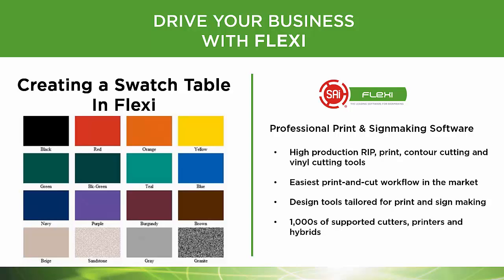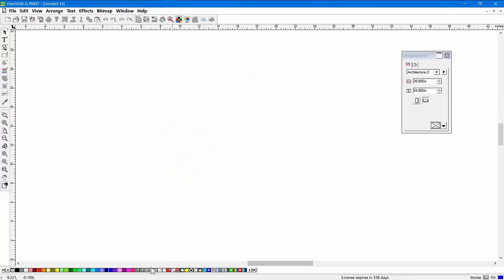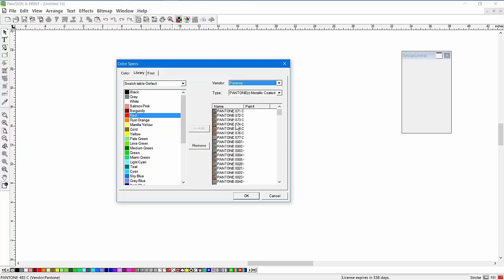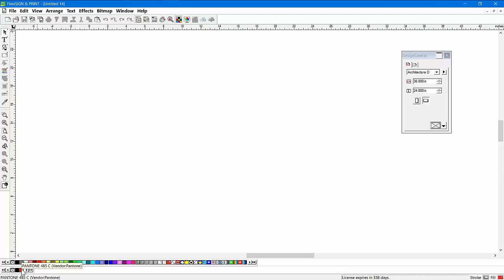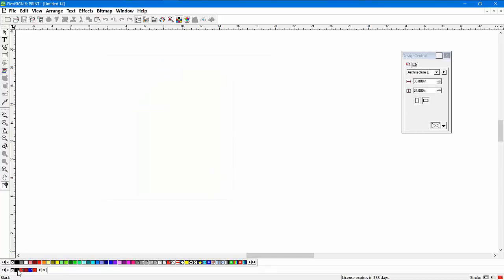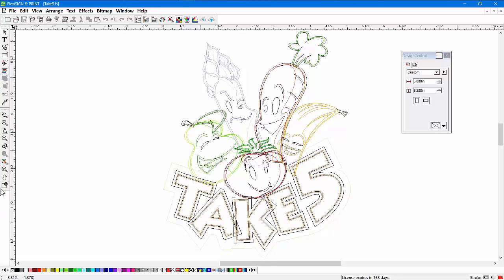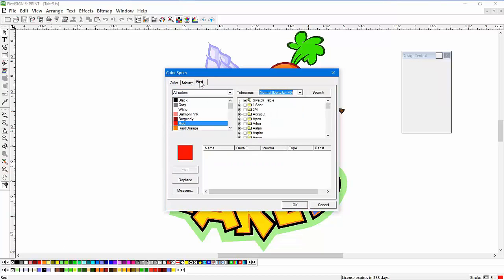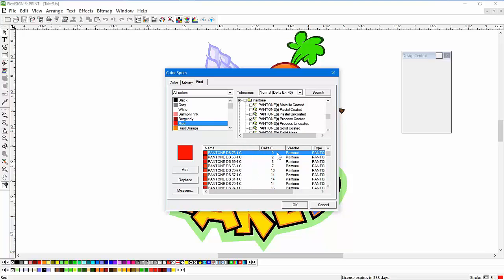Creating a Swatch Table